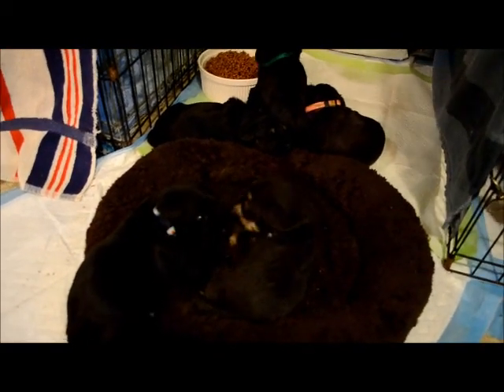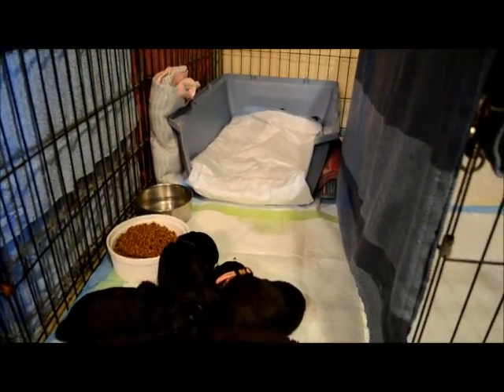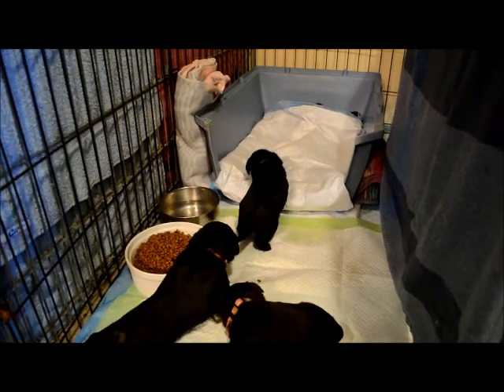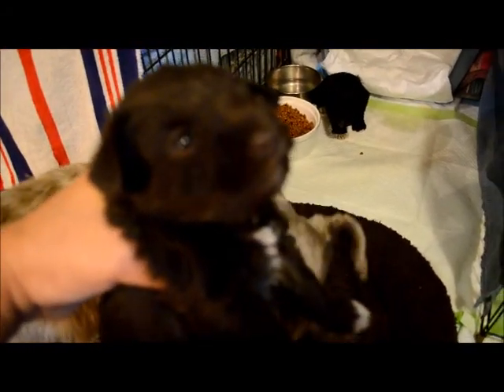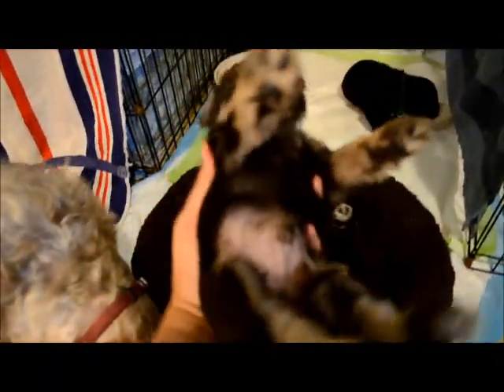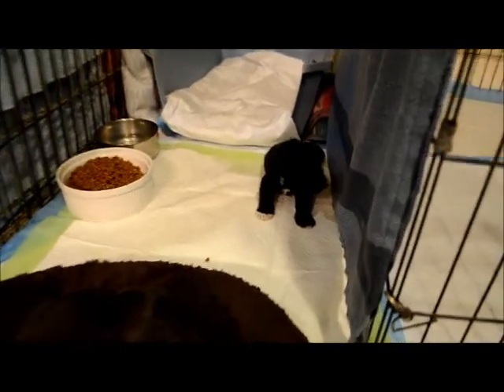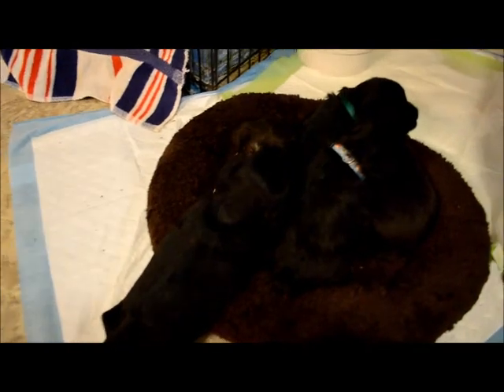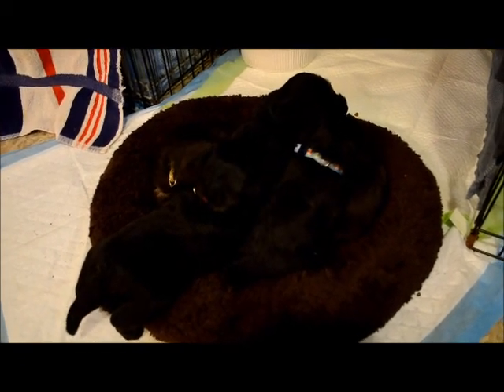Clio/Bentley 3 week old puppies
Miniature Schnauzer Puppies from the Clio/Bentley litter.  Puppies are 3 weeks old, responding to sound, starting to show some interest in food and beginning to interact with each other.